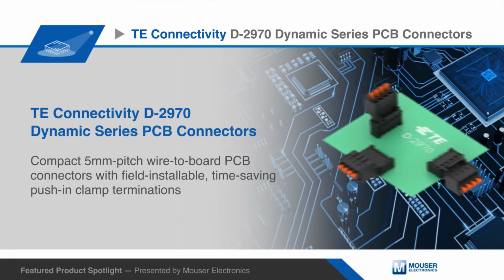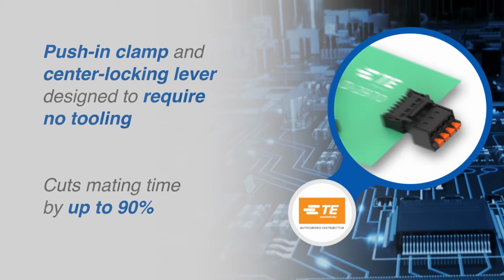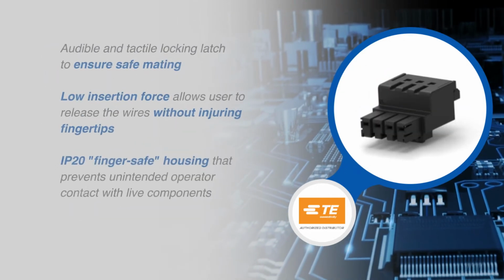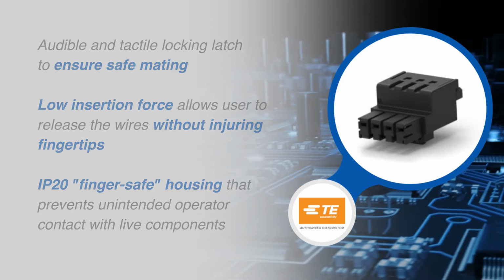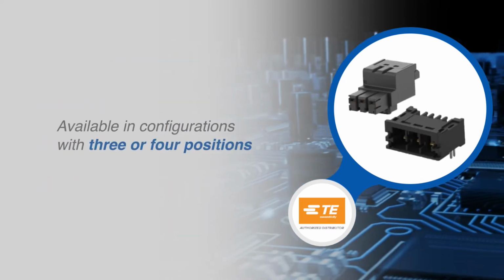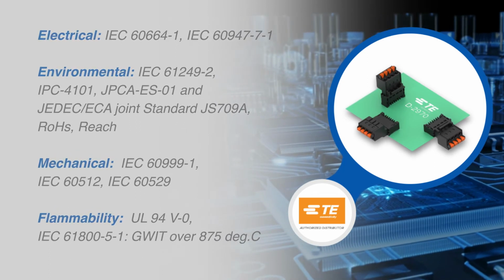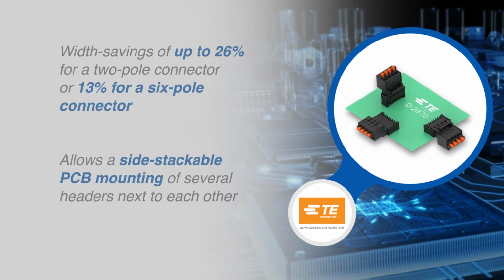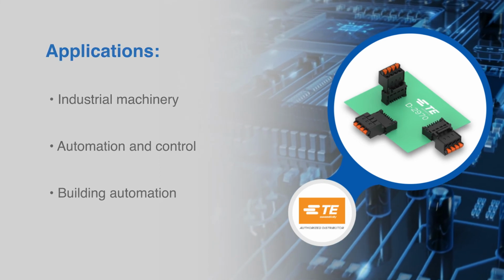TE Connectivity D-2970 Dynamic Series PCB Connector | Featured Product Spotlight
TE Connectivity's D-2970 Dynamic Series PCB Connectors are compact 5mm-pitch wire-to-board PCB connectors with field-installable, time-saving push-in clamp terminations.